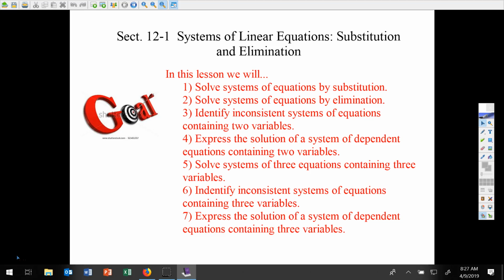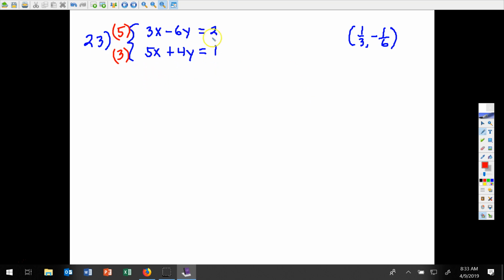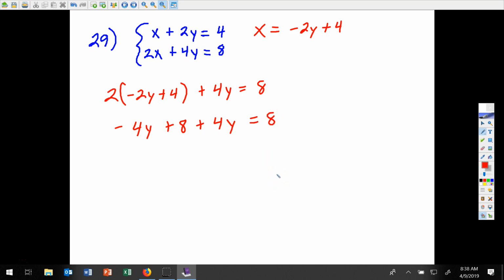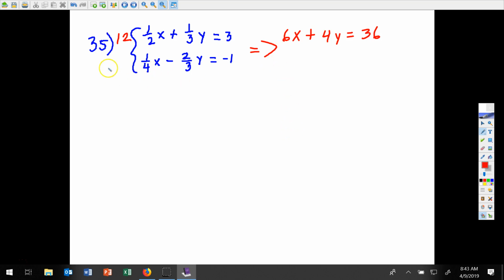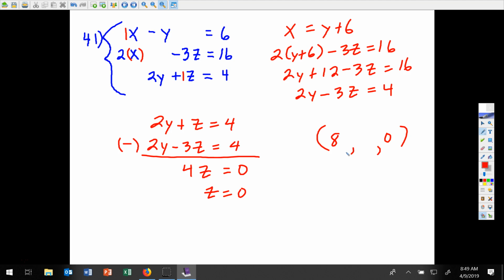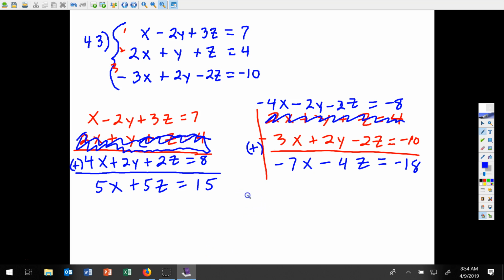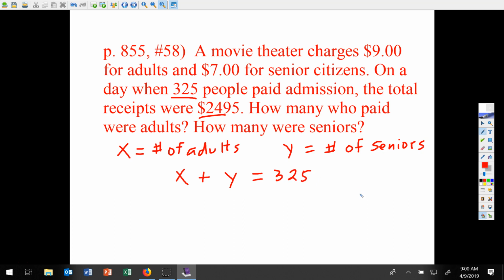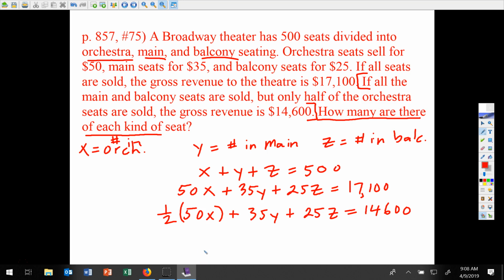Alg 3 Lesson 12 1 class notes